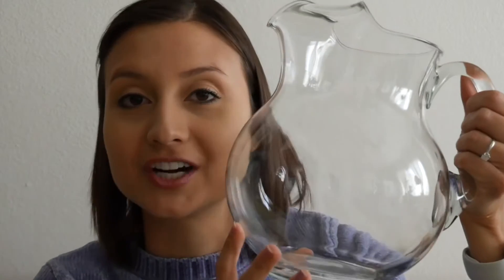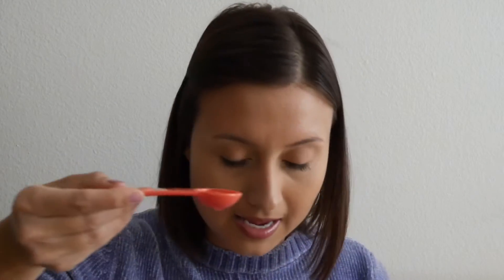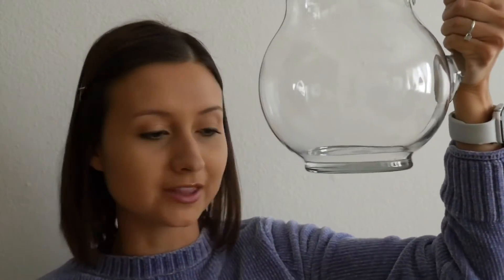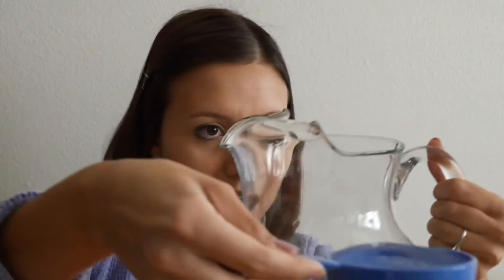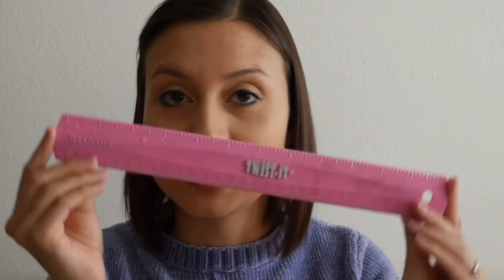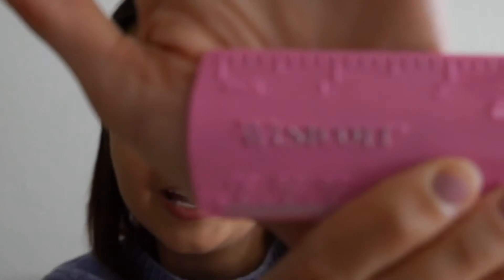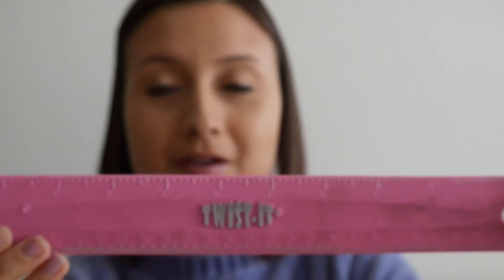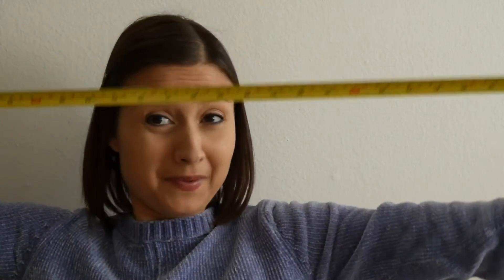Children’s Story with Pastor Danielle